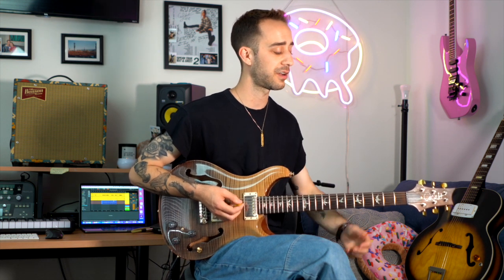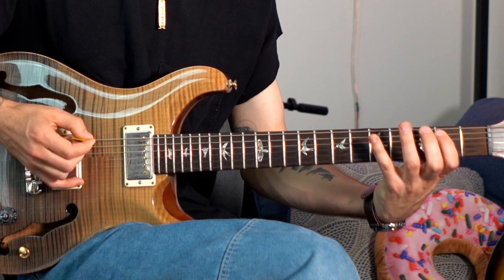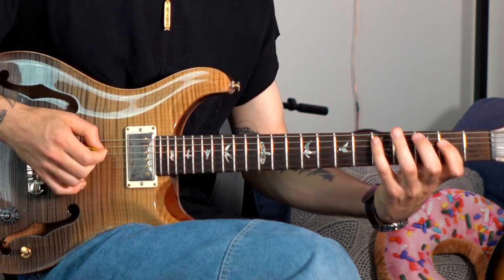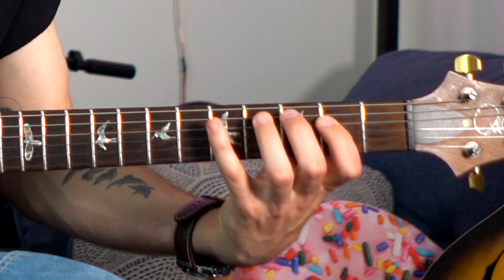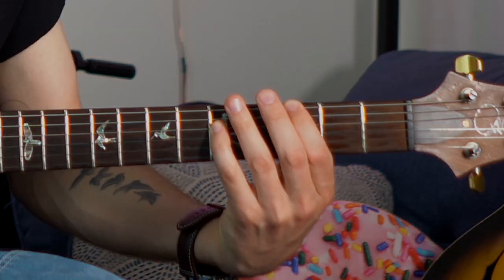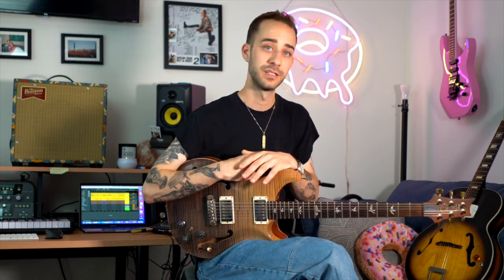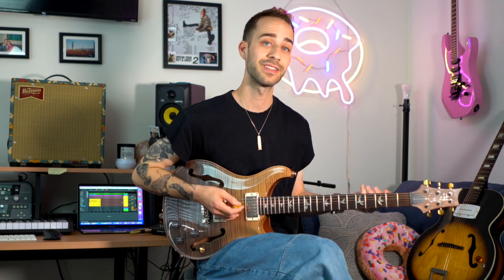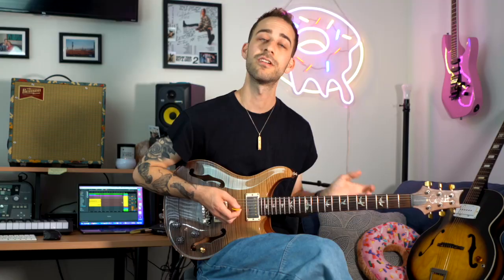Intro to Jazz Guitar Volume 2 Masterclass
Here are some excerpts from my new masterclass "Intro to Jazz Guitar Part 2" which is OUT NOW!! This masterclass builds on all of the concepts from  part one: the swing feel, the 251 progression, 7th chord voicings, song form, how to read a lead sheet, and transcribing... all while introducing new ideas on how to start soloing in the jazz style.

We're going to dive into how to build a jazz solo, play over chord changes, and learn key improvisation techniques Intended for the absolute jazz-beginner, you will leave this course with the necessary knowledge to start soloing over Jazz tunes!

00:00 Arp/Scale exercise
01:39 Arpeggio exercise: 251 in G major
02:32 Learning jazz tunes
03:15 Homework assignment
04:12 Inversions: the next level
05:32 Queen Melody
07:10 Using the melody to solo
09:04 Arpeggio fingerings

If you've ever been curious about starting your jazz journey - this is a good place to begin. This masterclass series is aimed at the absolute jazz-beginner, so don't be intimidated! If you're curious about learning more - I recommend checking out the following masterclasses as well: Music Theory 101, Music Theory for Guitarists, Back to Basics, Rhythm Guitar, and Chord Tone Soloing. As a member - you get unlimited access to all of these masterclass + my entire library of lessons.